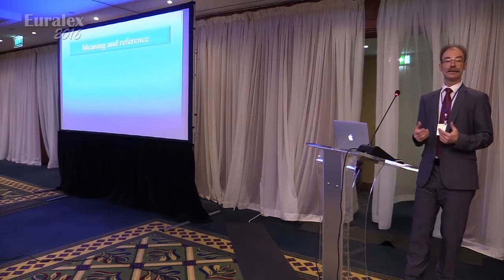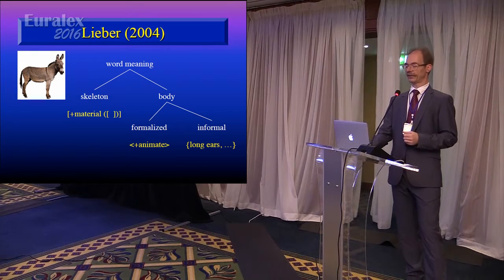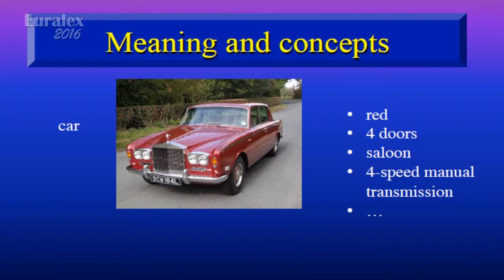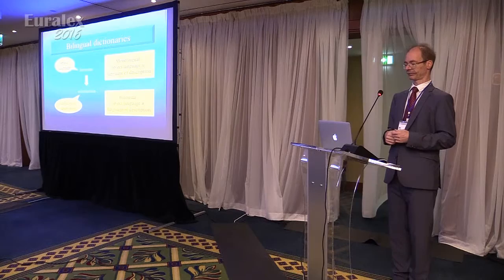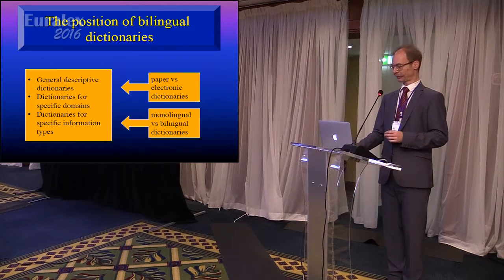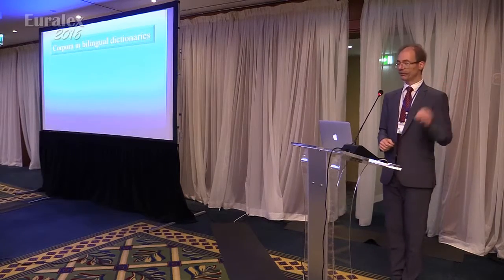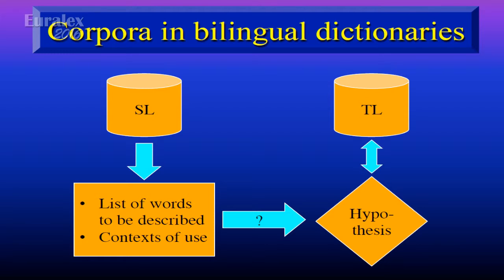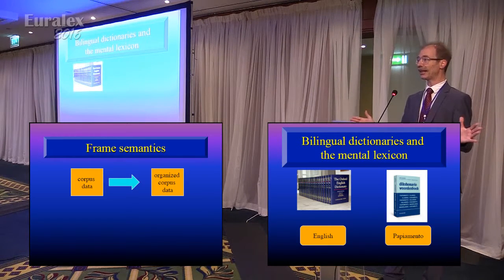Bilingual Dictionaries and theories of meaning by Pius Ten Hacken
Euralex 2016, Tbilisi, Georgia